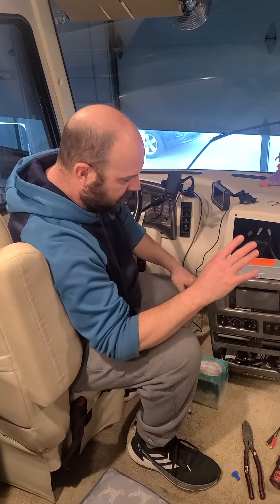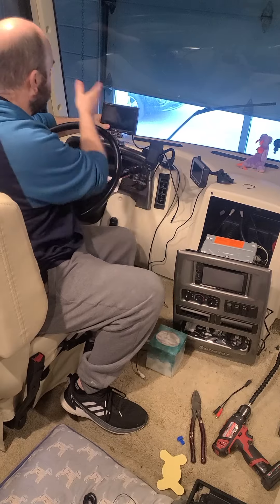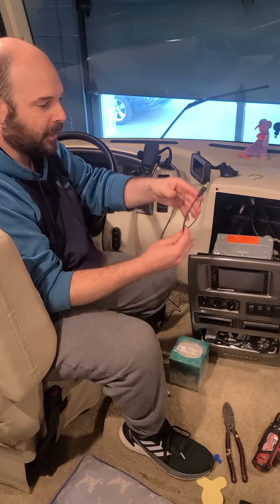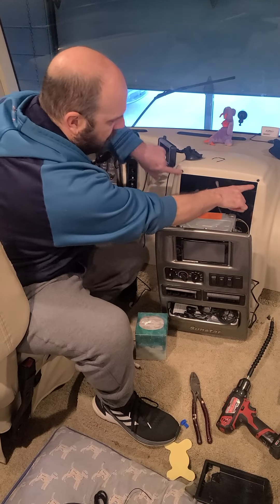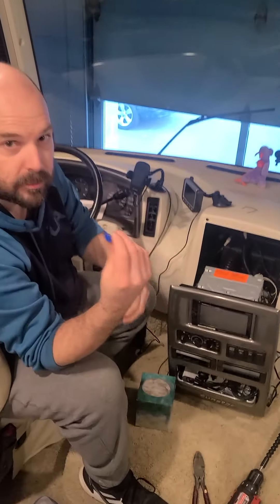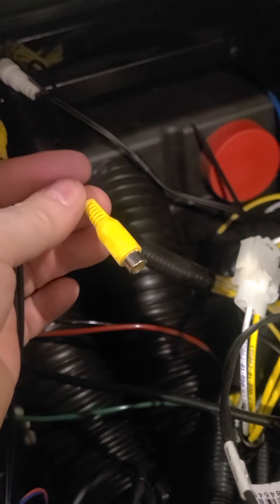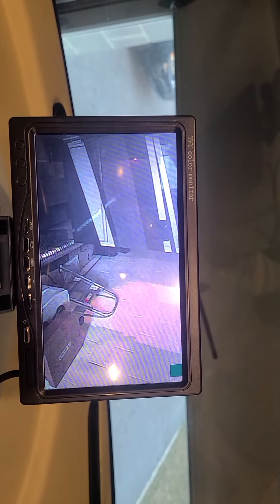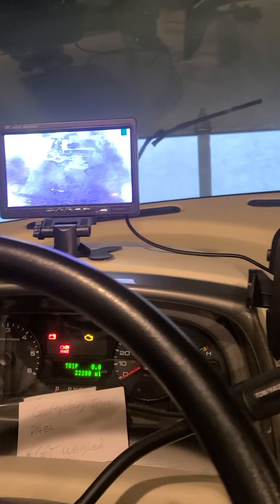RV camera, 2nd monitor display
Install a 2nd display and connect to RV side and backup cameras feed.